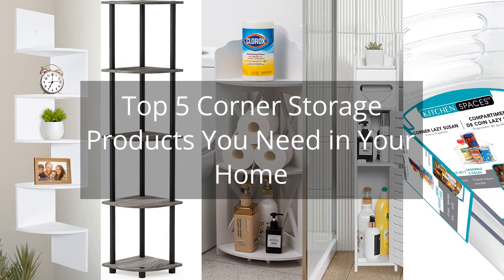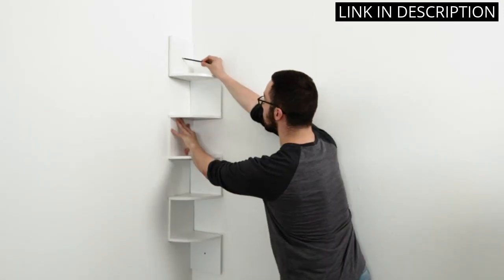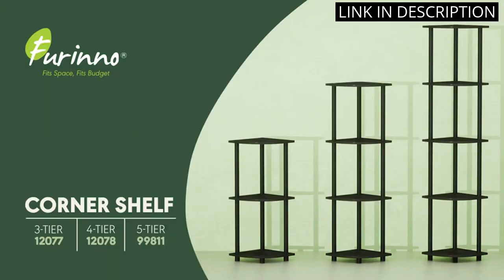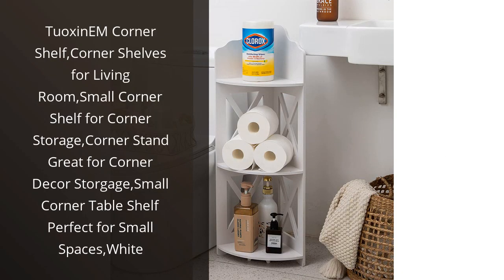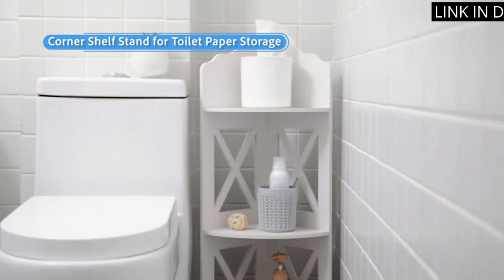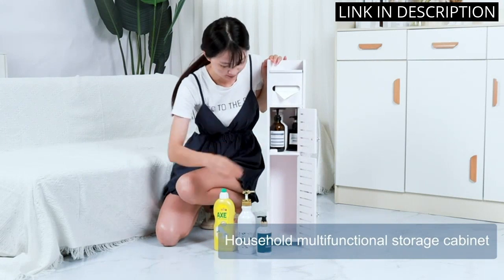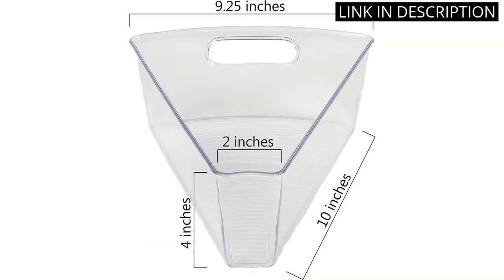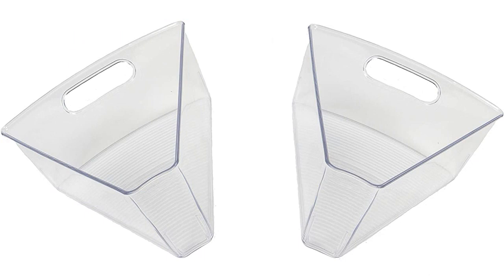CORNER STORAGE: Top 5 Corner Storage Products You Need in Your Home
✋  Here are top 5 corner storage products you need in your home available on the market.

🔽🔽🔽 PURCHASE LINKS CORNER STORAGE 🔽🔽🔽

1) Greenco Corner Shelf Unit Wall Mount | 5 Tier Wood Floating Shelves | Easy-to-Assemble Tiered Wall Storage | Wall Organizer for Bedrooms, Bathrooms, Kitchen, Offices and Living Rooms - White Finish

2) Furinno Turn-N-Tube 5 Tier Corner Display Rack Multipurpose Shelving Unit, 1-Pack, French Oak Grey/Black

3) TuoxinEM Corner Shelf,Corner Shelves for Living Room,Small Corner Shelf for Corner Storage,Corner Stand Great for Corner Decor Storgage,Small Corner Table Shelf Perfect for Small Spaces,White

4) TUOXINEM Small Bathroom Storage Cabinet for Small Spaces, Over The Toilet Storage Cabinet for Skinny Bathroom Storage Corner Floor, Slim Toilet Paper Storage Cabinet with 2 Doors & Shelves (White)

5) Kitchen Spaces KSCL2S6-AMZ Corner Lazy Susan Pantry Organizer, 2 Pack, Clear

00:00 - Intro
00:05 - 1) Greenco Corner Shelf Unit Wall Mount | 5...
00:51 - 2) Furinno Turn-N-Tube 5 Tier Corner Display Rack Multipurpose...
01:27 - 3) TuoxinEM Corner Shelf,Corner Shelves for Living Room,Small...
02:07 - 4) TUOXINEM Small Bathroom Storage Cabinet for Small Spaces,...
02:52 - 5) Kitchen Spaces KSCL2S6-AMZ Corner Lazy Susan Pantry...
03:31 - Outro